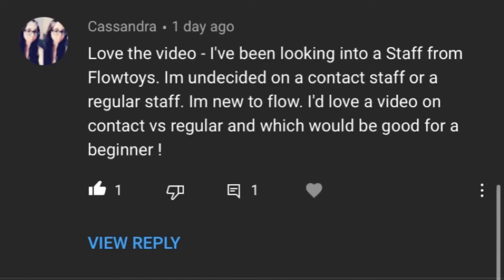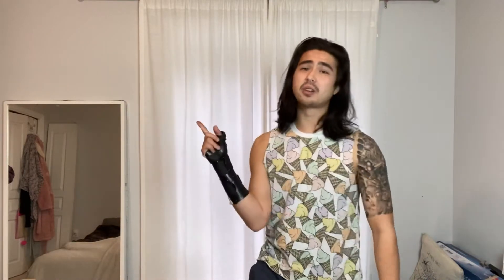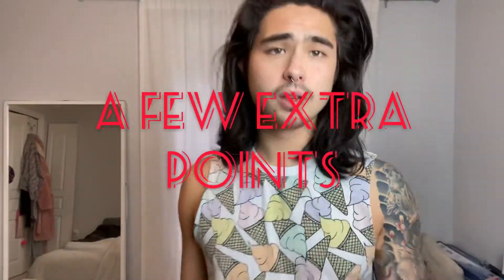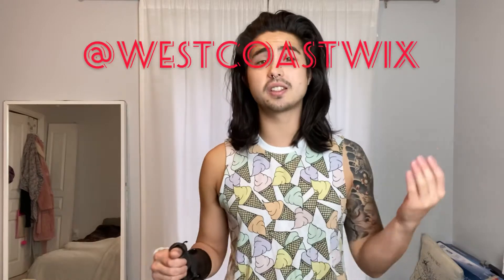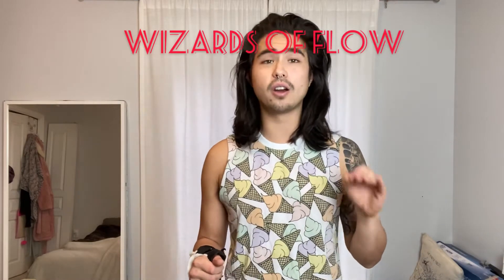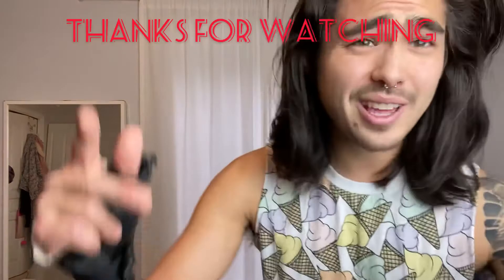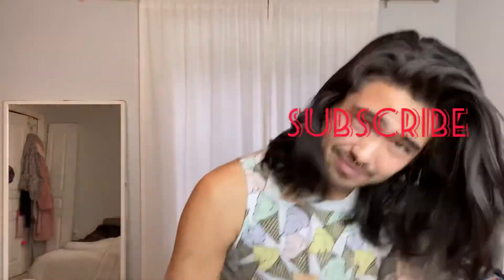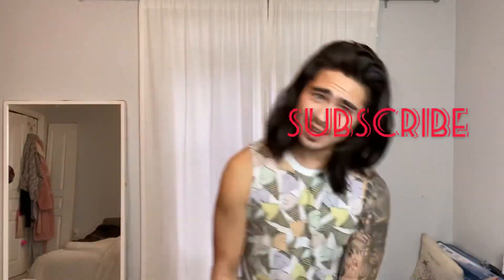Tips on buying your first staff / Contact Staff vs Regular/ Beginners staff guide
In this video I go over the wide variety of staff options. Contact or regular? Grip differences, length to suit you for a smooth transition into starting your staff journey.

Companies mentioned
Vancouver, Canada local company @WestCoastWix
USA company @WizardofFlow
US company @FlowToys